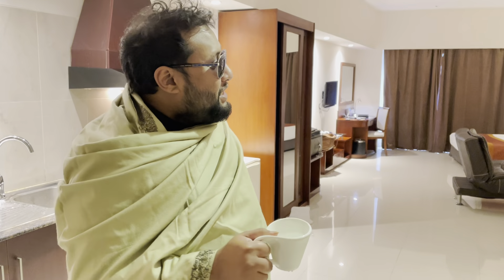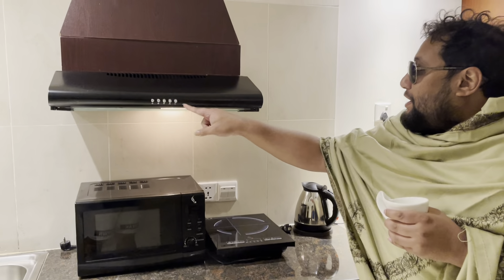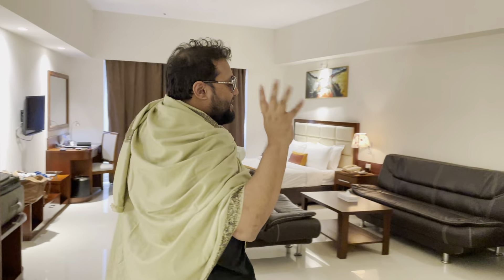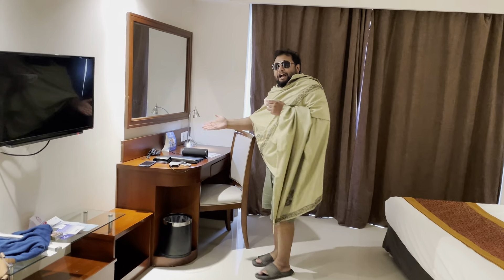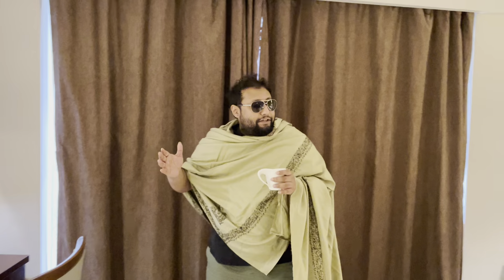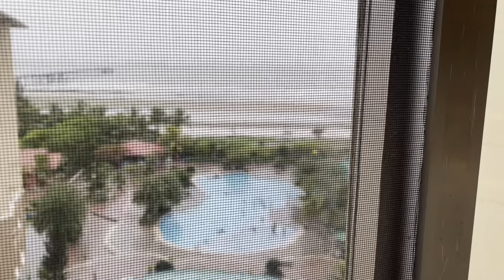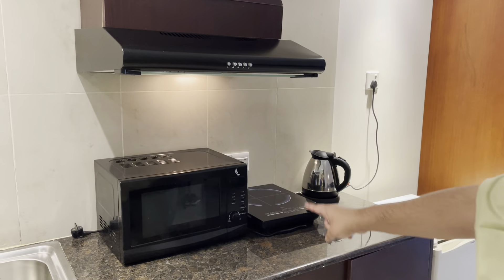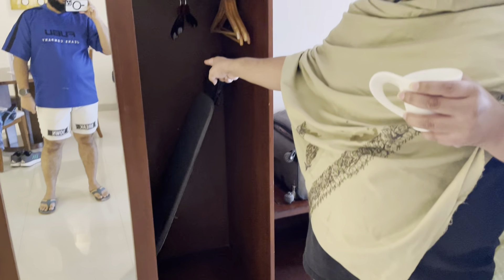Sea Pearl (Royal Tulip) Resort and Spa Review In Cox's Bazar (hotel room tour)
Sea Pearl (Royal Tulip) Resort and Spa Review In Cox's Bazar